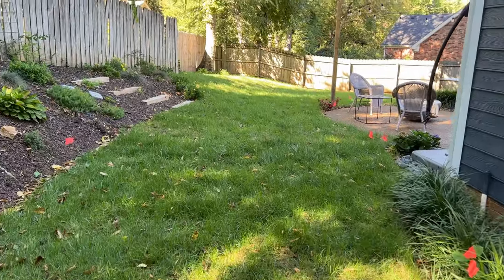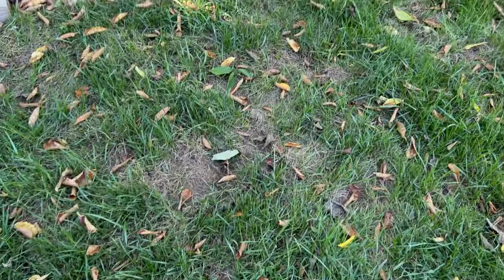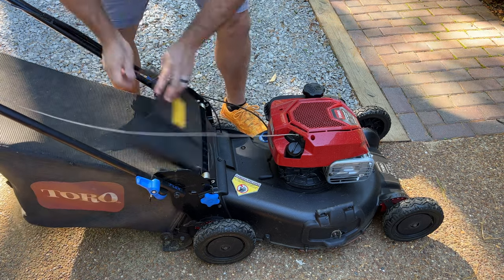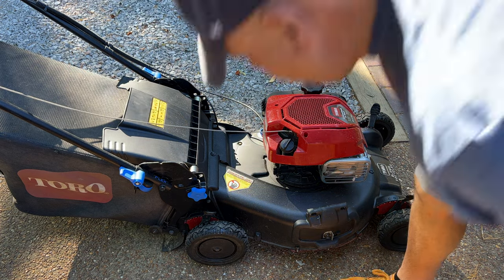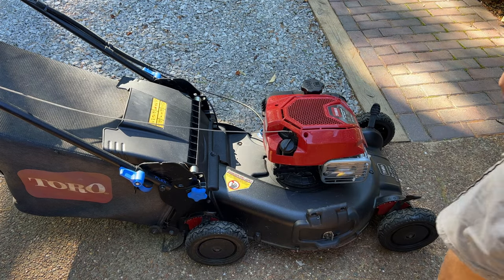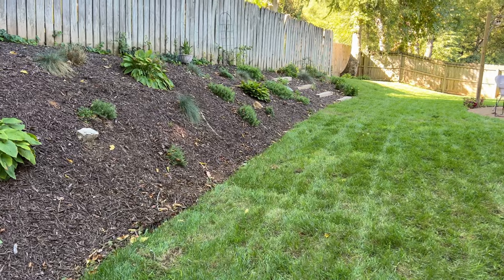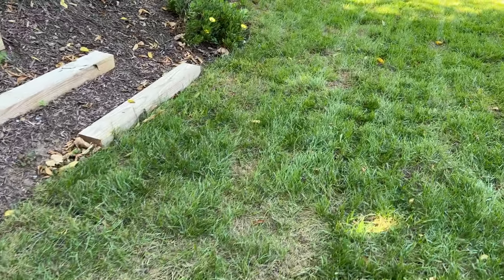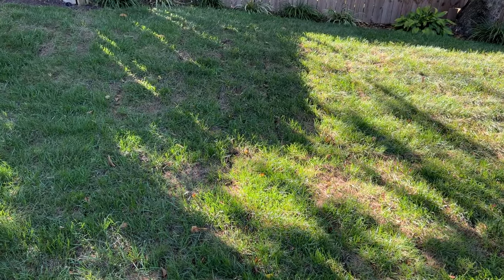Mowing The New Fescue Sod For The First Time!!!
We mowed the new fescue sod for the first time today. So far so good!

Grass I used:
Turf Type Tall Fescue (TTTF)
From: McFall Sod Farms